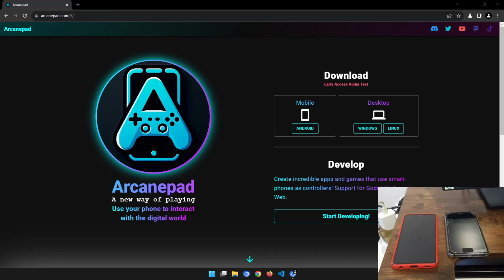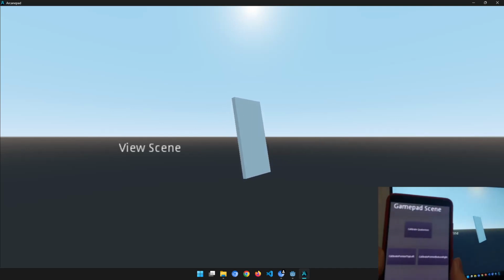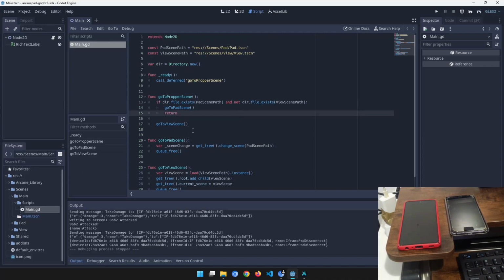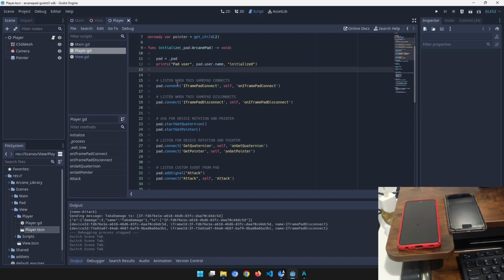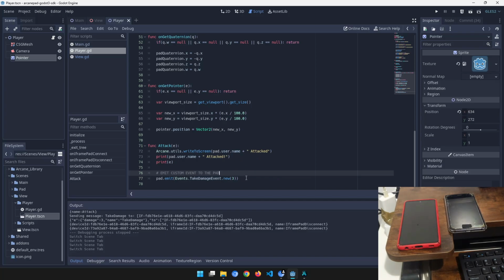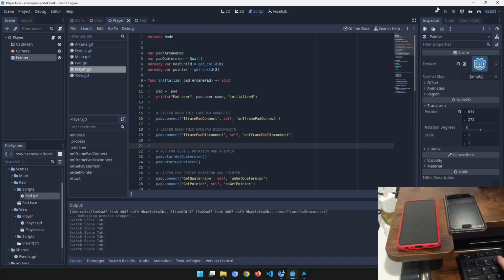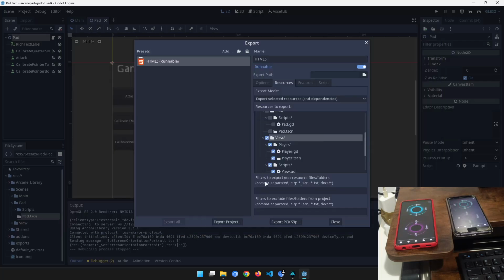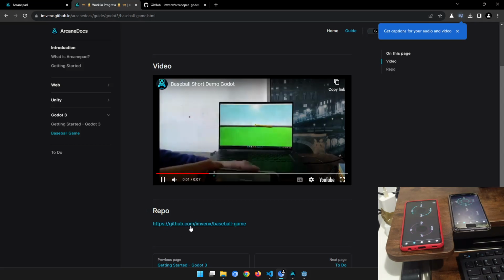Godot 3 Arcanepad #1 | Full Tutorial